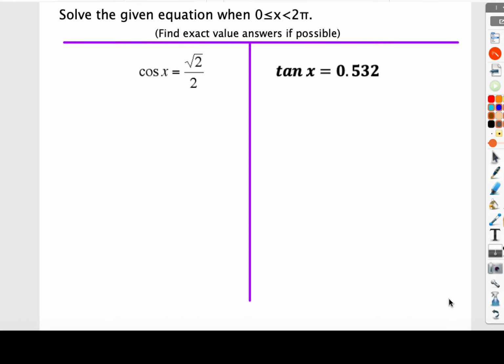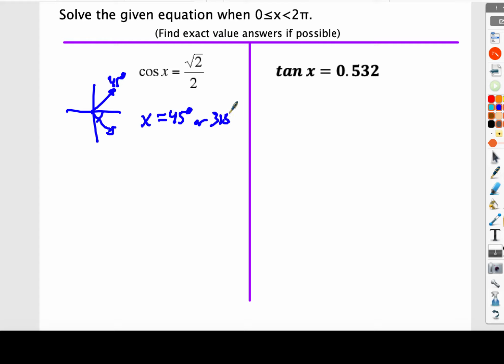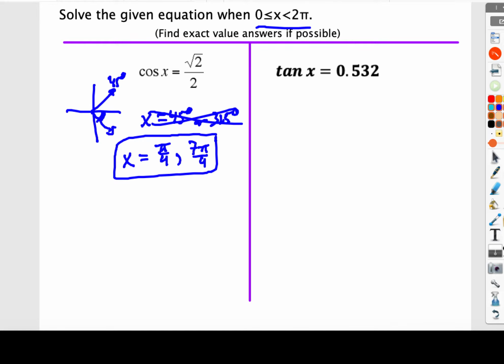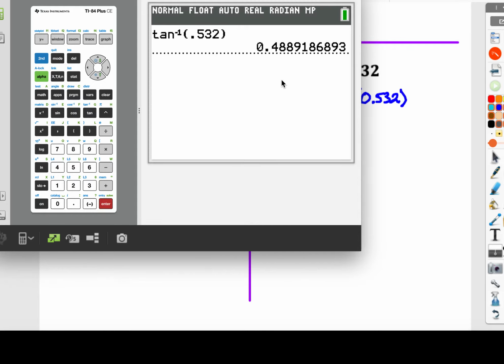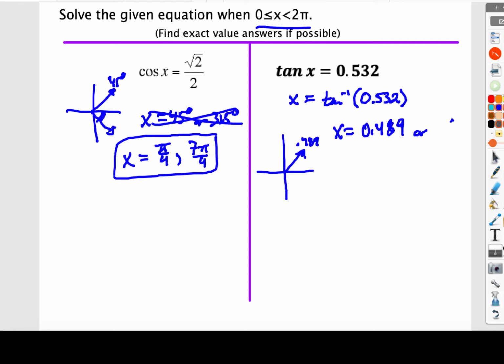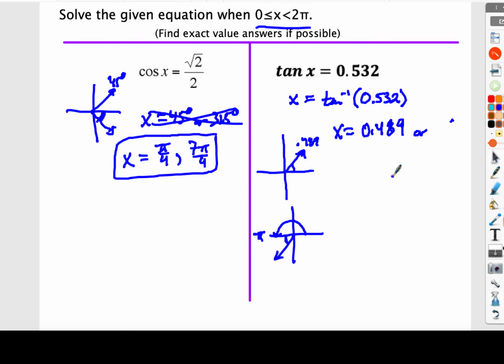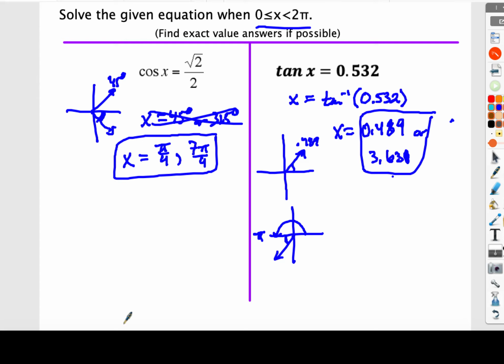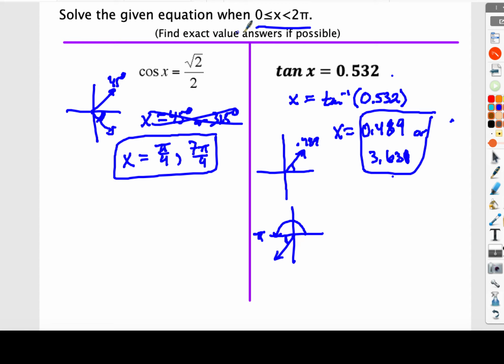Basic Trig Equation Solving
An introduction to solving trig equations with basic one step equations, use of the unit circle/quadrants, and answers limited from 0 to 2π.
Audience: PreCalc